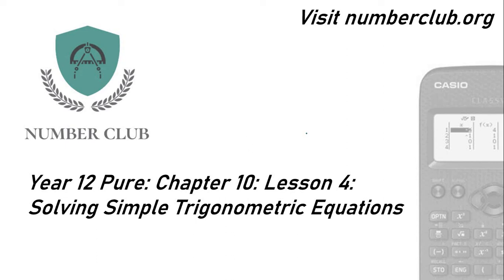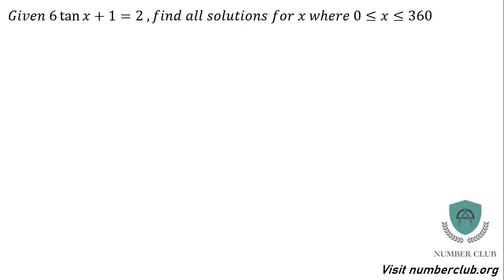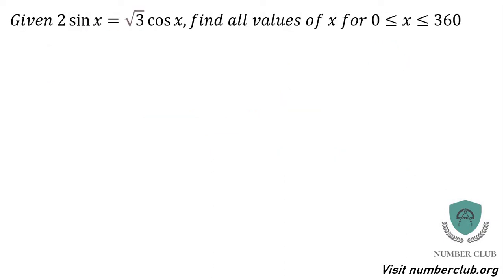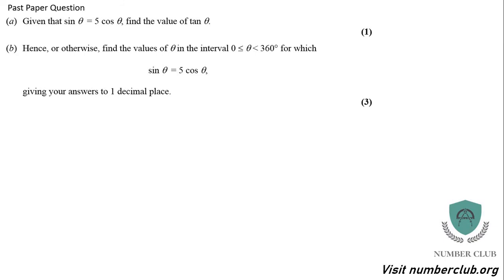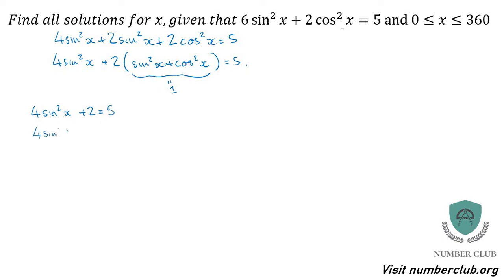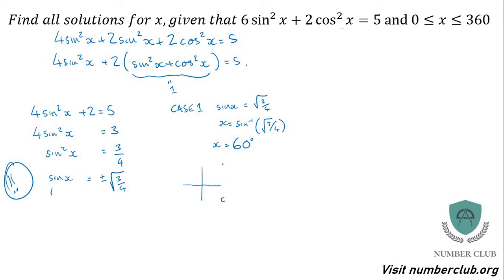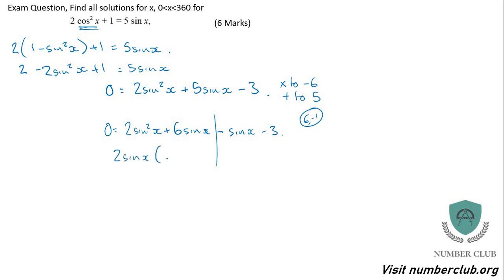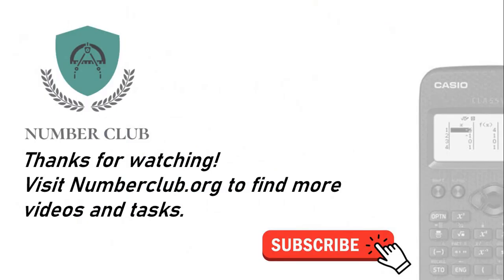Solving Simple Trigonometric Equations: Year 12 Pure Maths. Chapter 10. Lesson 4.